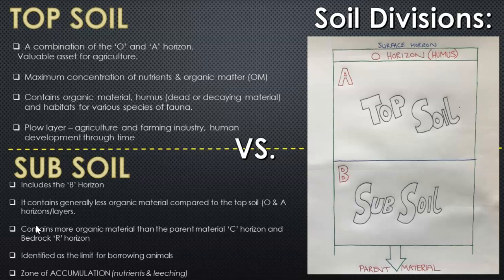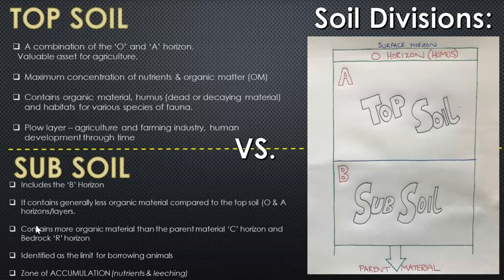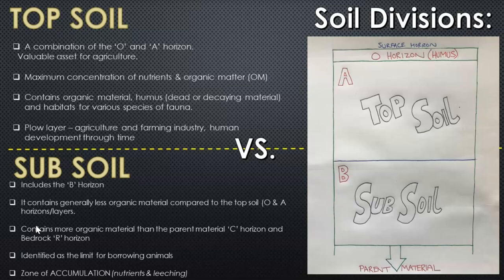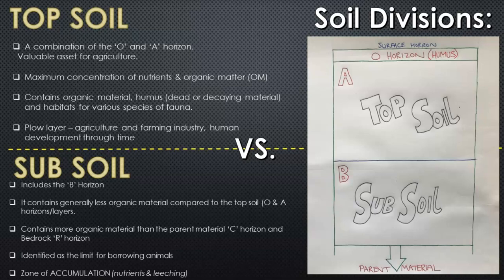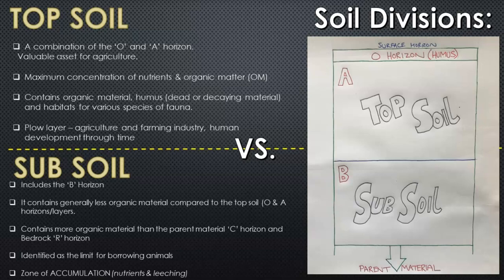The Differences Between Topsoil & Subsoil